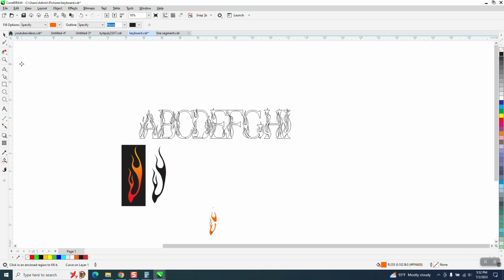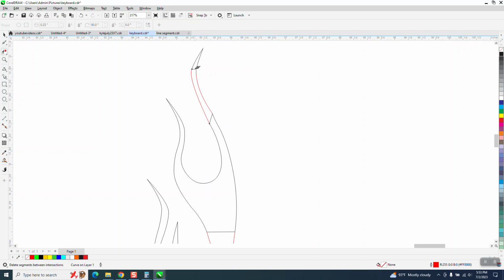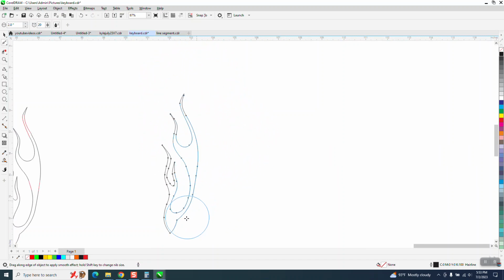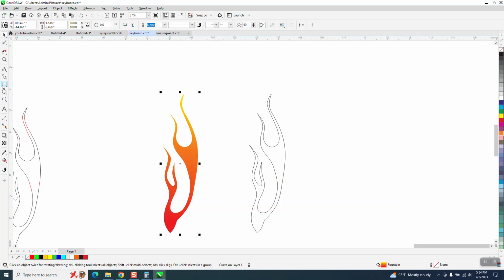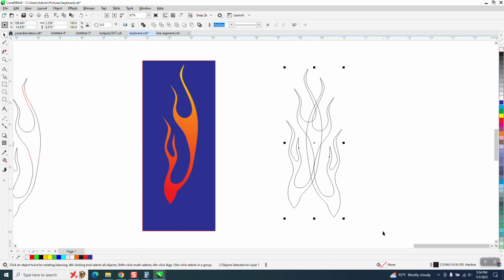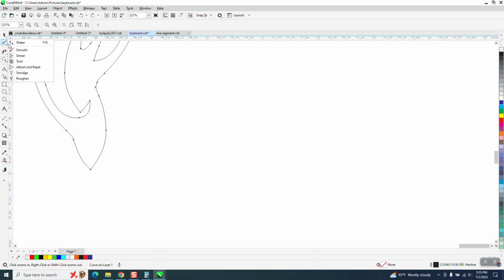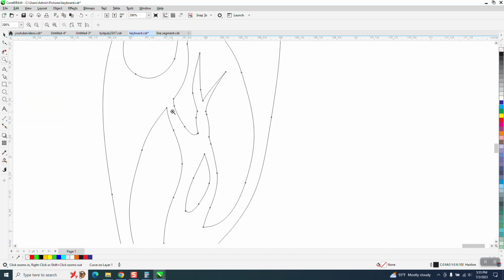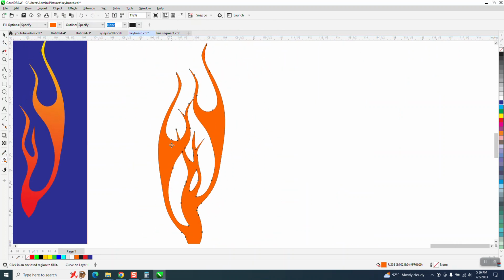CorelDraw Tips & Tricks Make a Flame from a FONT